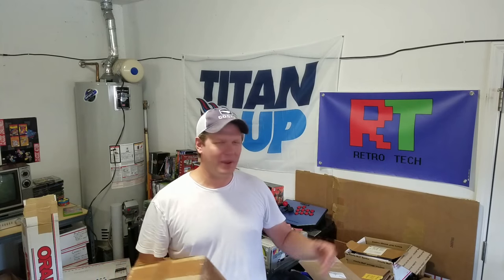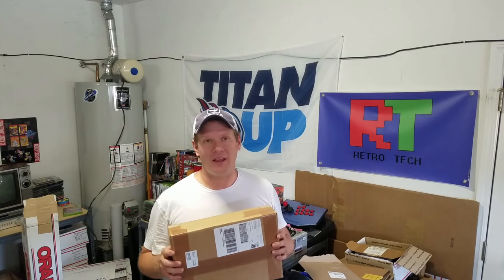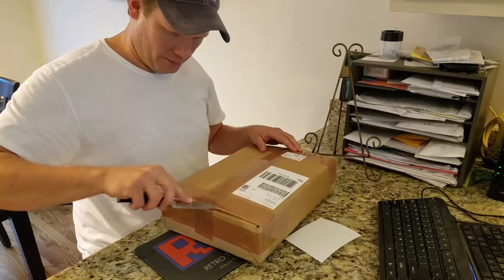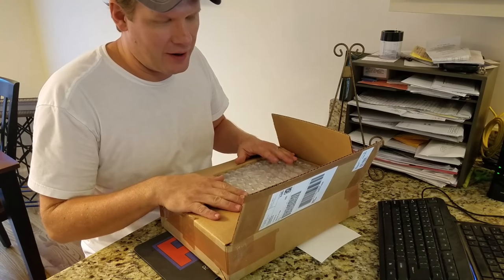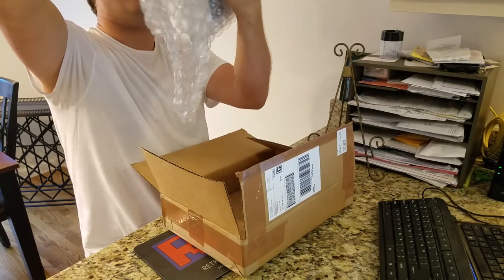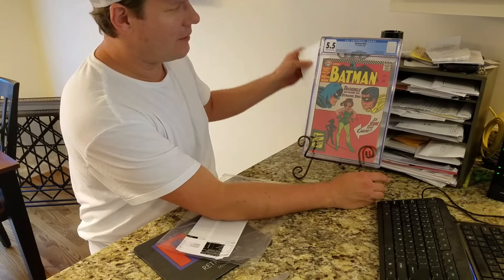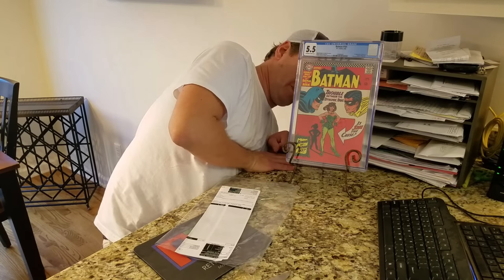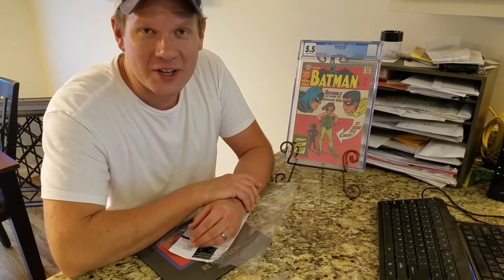CGC Blind Unboxing - Batman Grail Comic!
This is my first ever graded comic book.  It arrived in the mail today and this is me opening it.